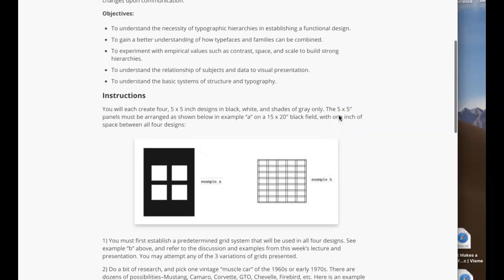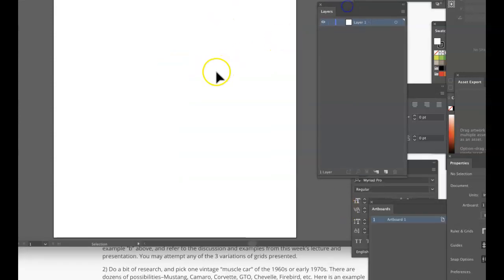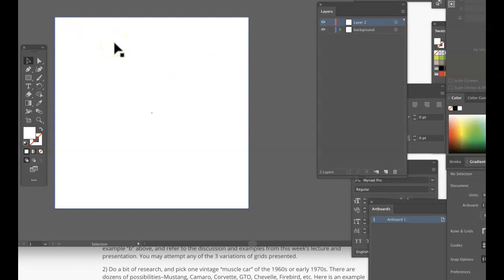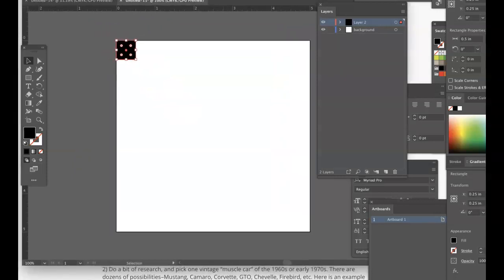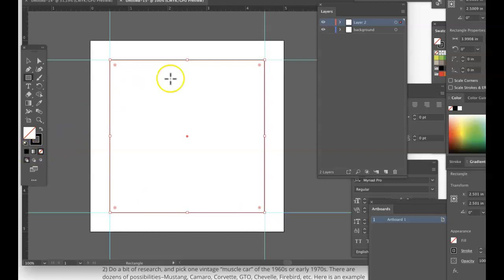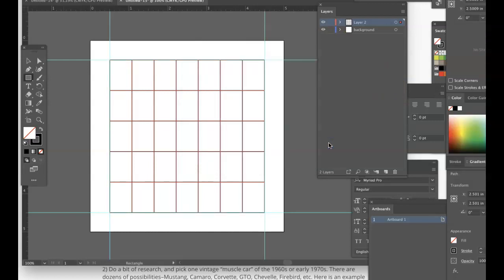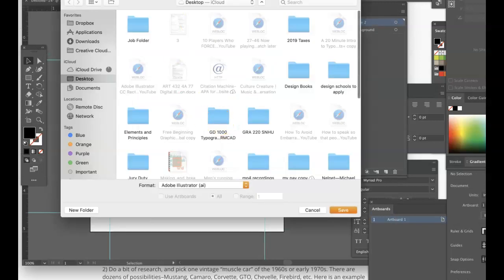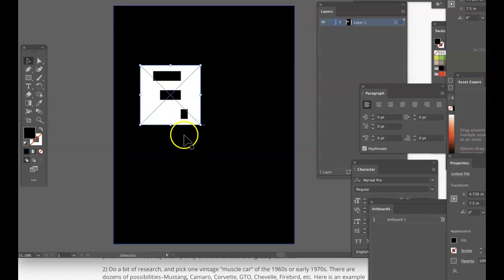Set Grid in Illustrator